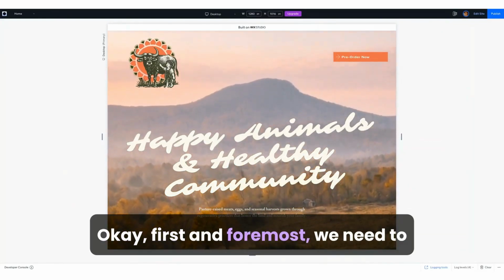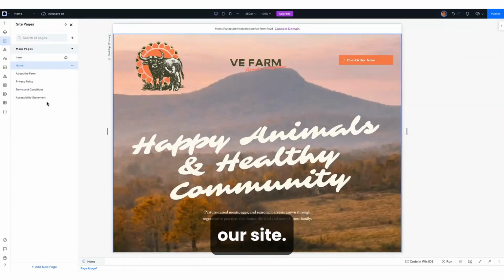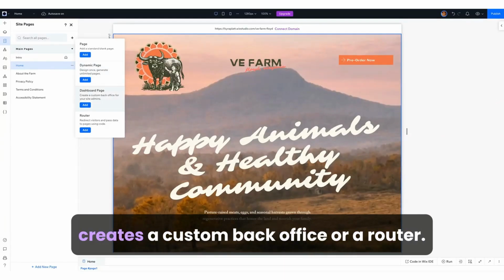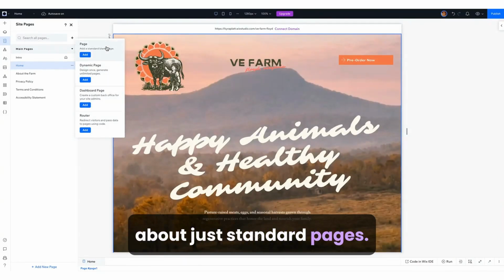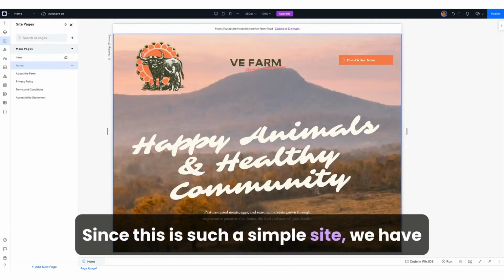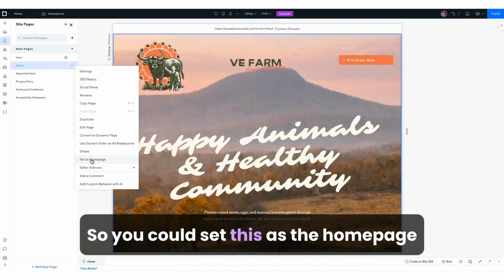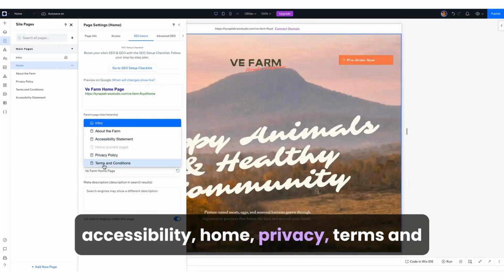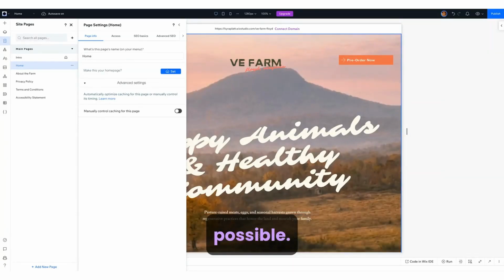Wix Website Tutorial Series 2 Video 1 · Pages & Menus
How to manage pages and menus in Wix Studio — the foundation of a site that doesn't confuse your visitors (or Google).

This is video 5 of 8 in the Wix Studio tutorial series for beginners and DIY website builders. If you're a startup or solopreneur managing your own site on a budget, this one's for you. We're walking through the Pages panel, what page types actually mean, how to set your homepage, and where Wix hides your SEO and menu settings.

🕐 CHAPTERS
[0:00] Welcome + why site structure matters
[0:30] Editor vs preview — making sure you're in the right mode
[1:00] Finding the Pages & Menu panel
[1:20] Your main pages vs hidden pages (privacy, terms, etc.)
[1:50] Adding a new page — the plus icon
[2:00] Page types explained — standard, dynamic, dashboard, router
[2:30] Why we're sticking to Standard pages for now
[3:00] Pages and menus are connected — here's why
[3:30] Setting your homepage (the three-dot menu)
[4:00] Page settings — access, password protection, member-only
[4:30] SEO Basics — title tag + meta description
[5:00] Where pages live in your site hierarchy
[5:30] Advanced SEO (skip until you're making money)
[6:00] Wrap up + what's next

• Wix Studio (free to start)
• Loom for screen recording
• Descript for editing

This series is built for people who don't have a $5k web designer on retainer. The goal is to give you the absolute basics so you can manage your own site with confidence.

xoxo